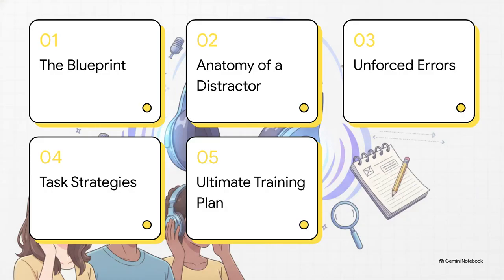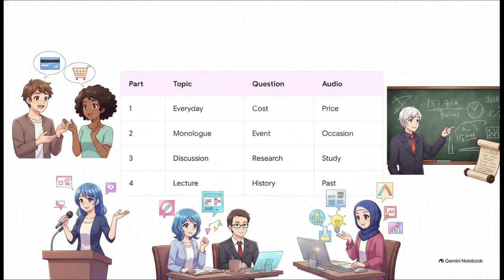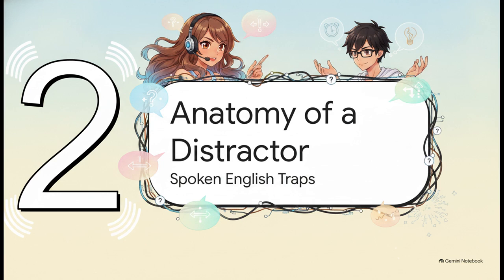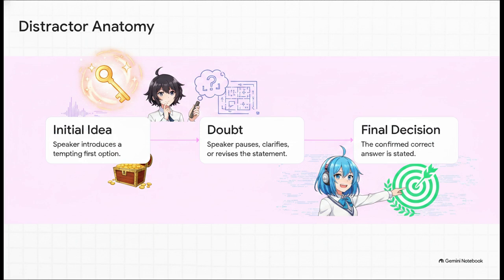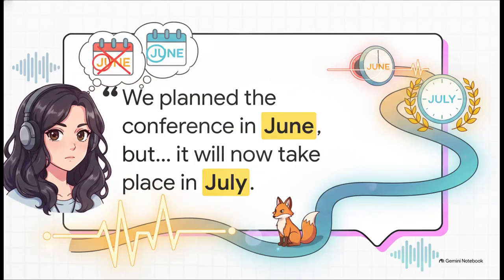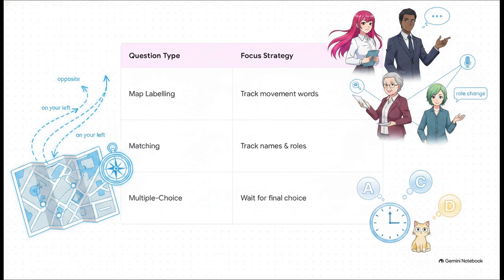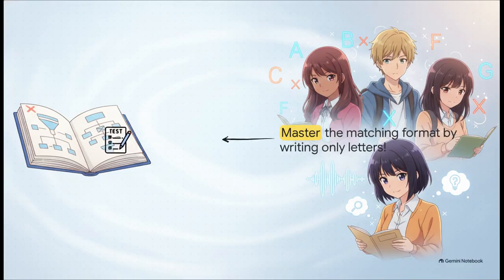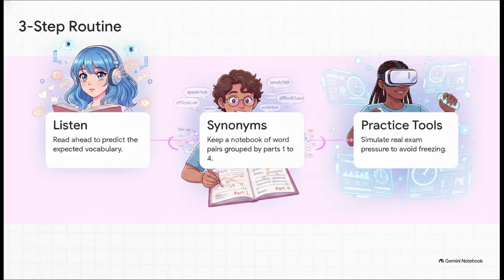Crack IELTS Listening